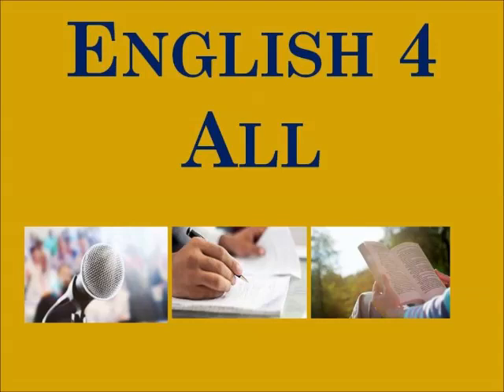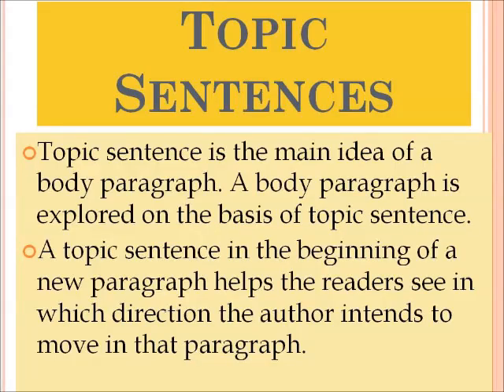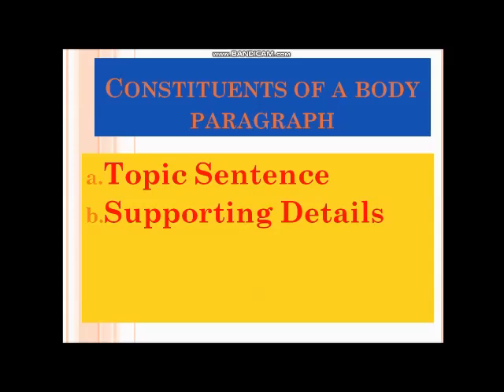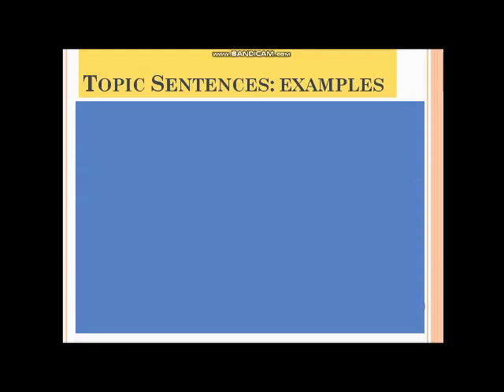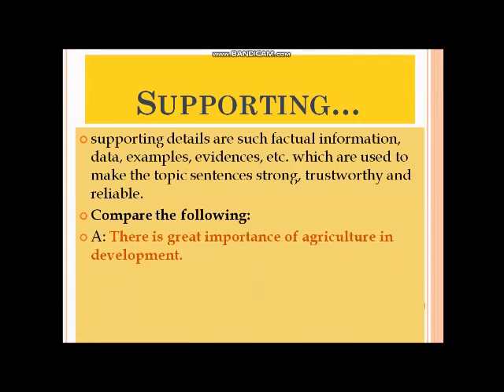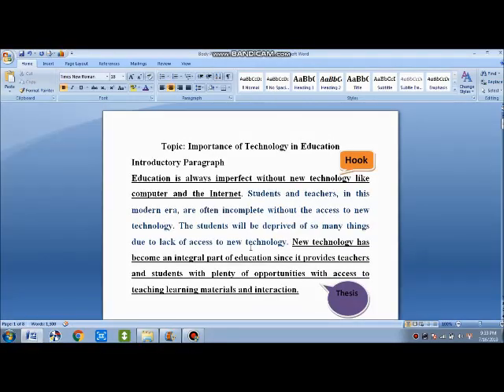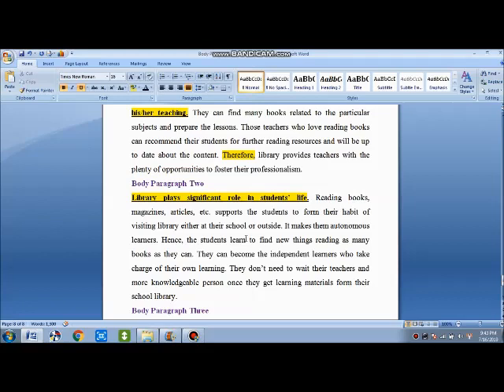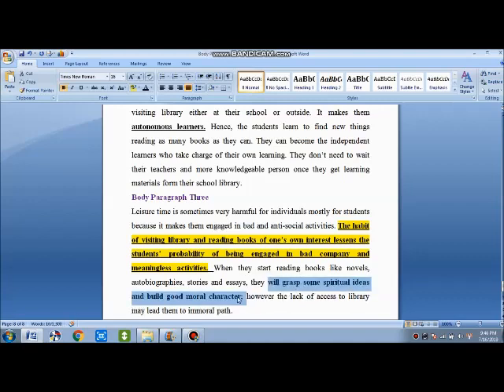How to write body paragraphs of your essay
An easy way to develop body paragraphs of your essay with the help of a thesis...